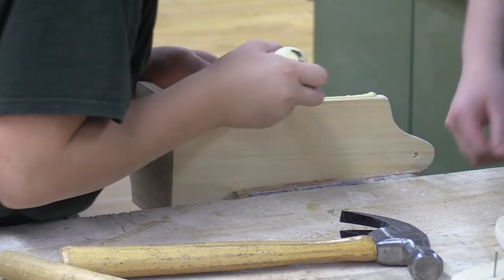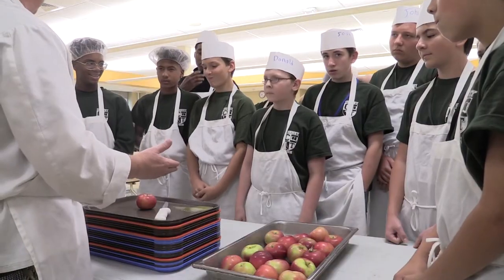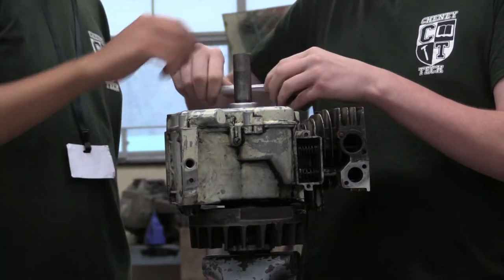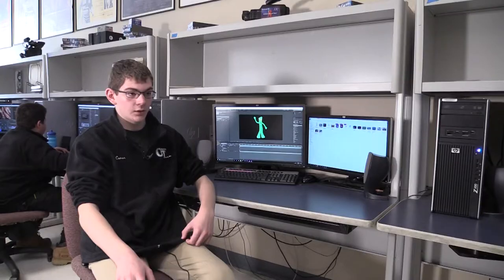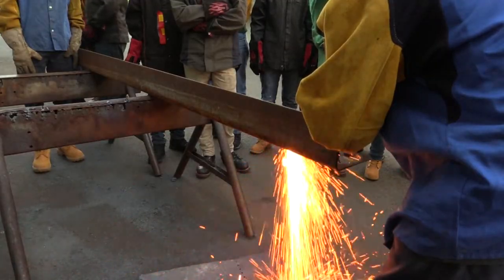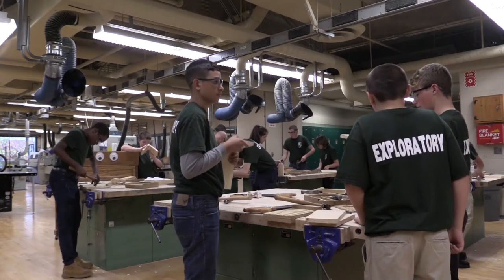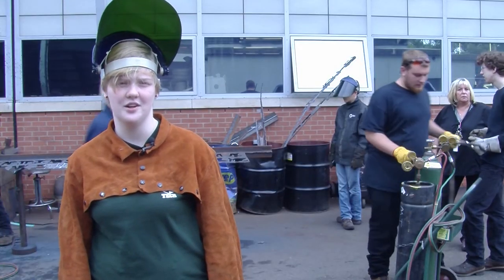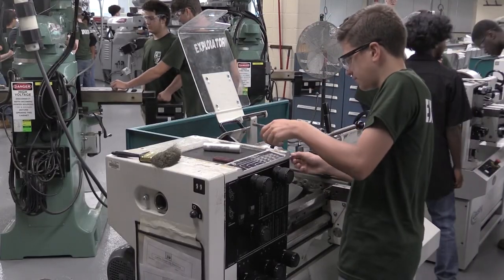Exploratory 2017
A look at the freshman exploratory process by the Egypt Bell-Clayon, Emily Hansen, Elenaliz Rivera, Campfield Heinrich and Corey Mazzola,  Class of 2018.